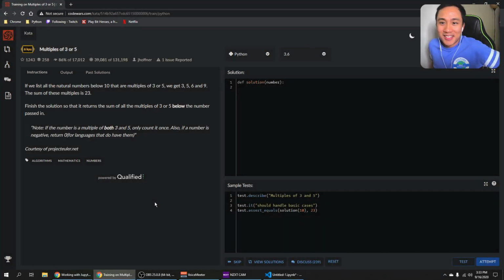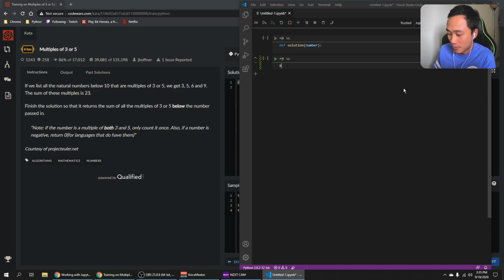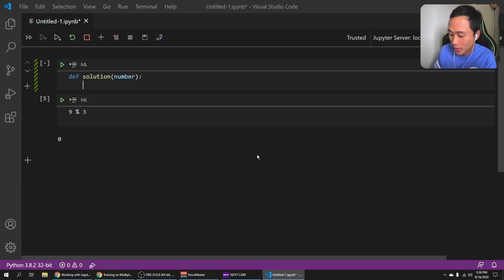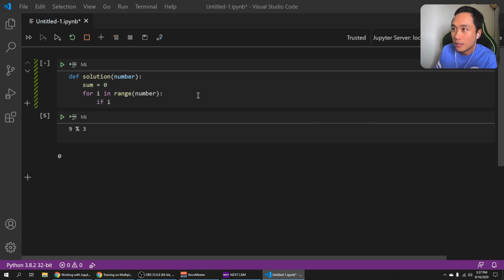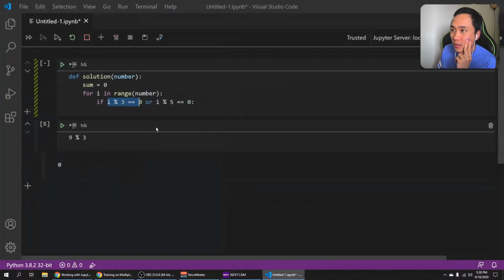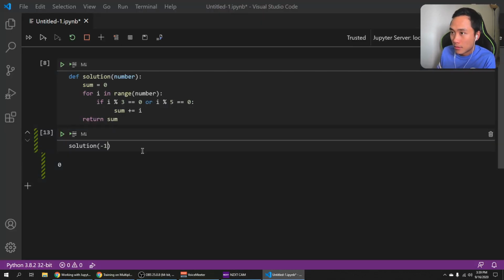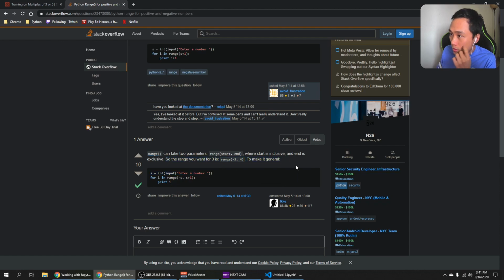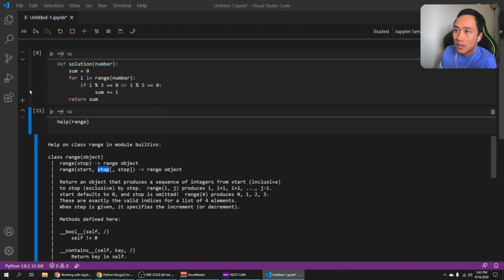What is Python Modulo? Python 3.8 | Codewars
How to sum all multiples of 3 or 5 using Python